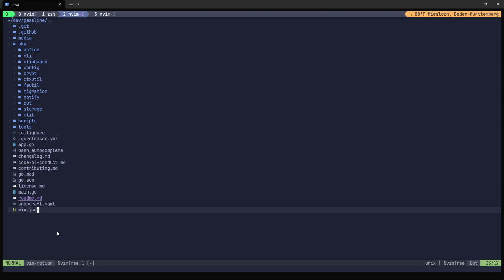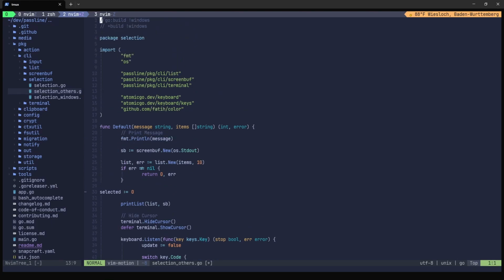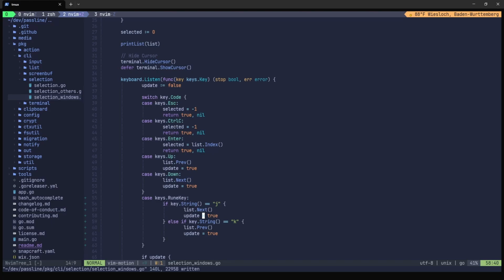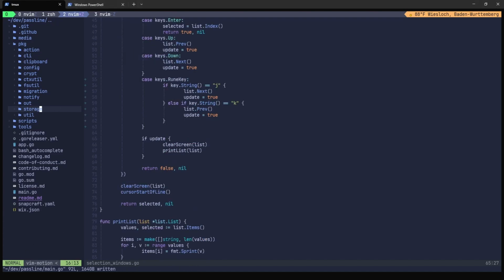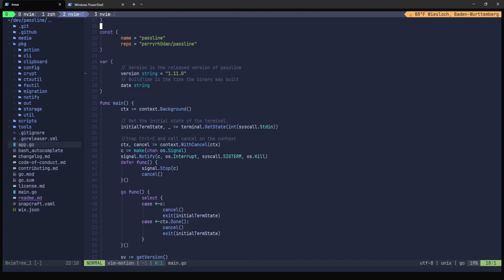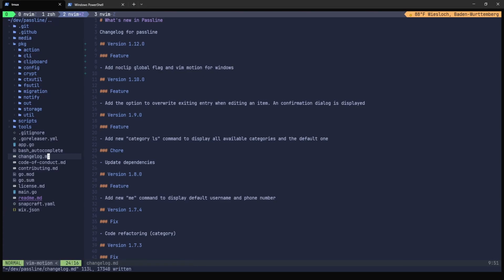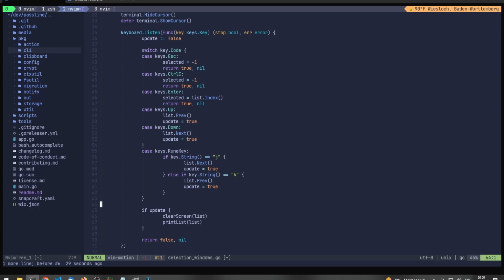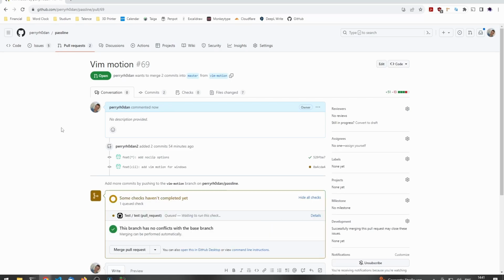Let's Code Go 2 | Passline | Adding vim motions to windows build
In this video we are going to implement vim motions to the windows build of passline and we will prepare the new 1.12 release.